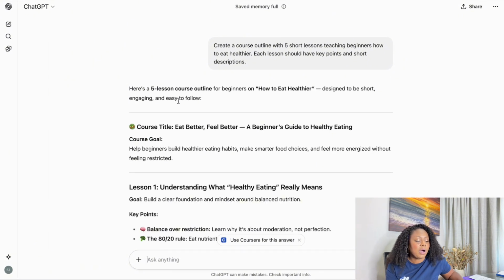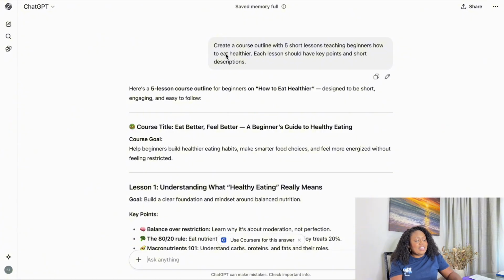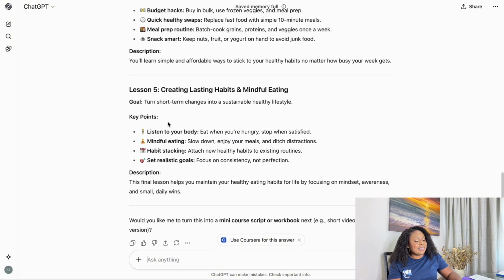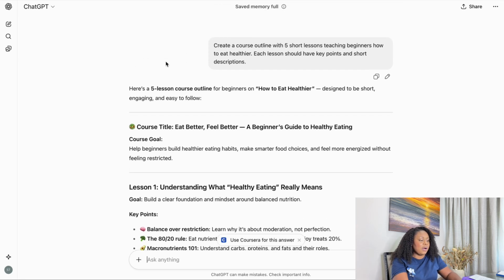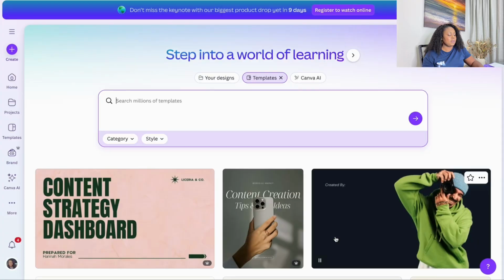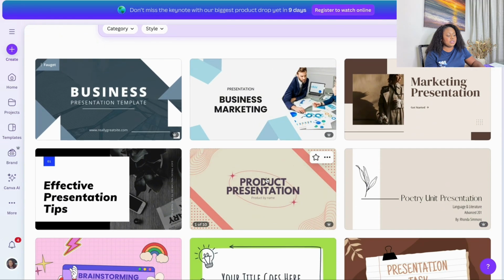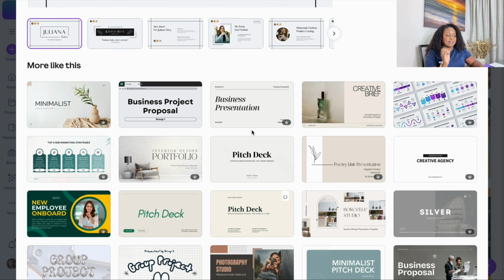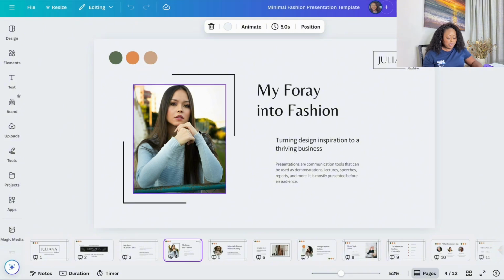How to Create a Mini Course with AI (Step-by-Step for Beginners)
Ready to create your first mini course and earn passive income? 💰
In this video, I’ll show you exactly how to plan, build, and launch a profitable AI-powered mini course using ChatGPT and Canva — even if you’re a complete beginner.

You’ll learn:
✅ How to come up with a profitable course topic using AI
✅ How to structure your lessons in minutes with ChatGPT
✅ How to design your course materials in Canva
✅ How to sell it on autopilot using free tools